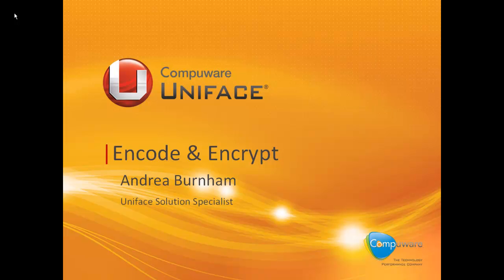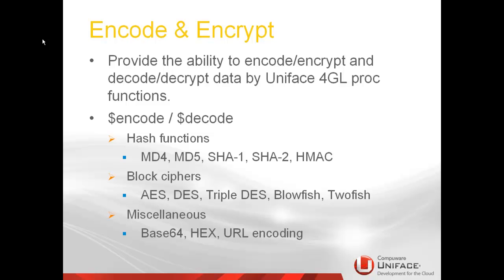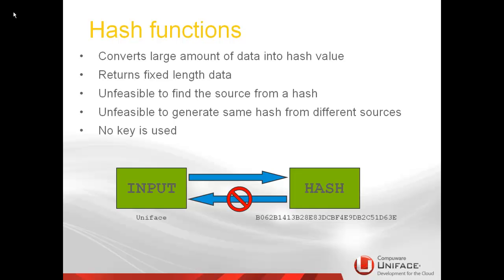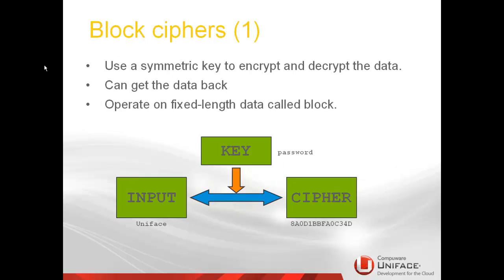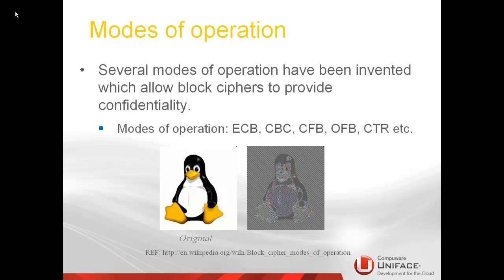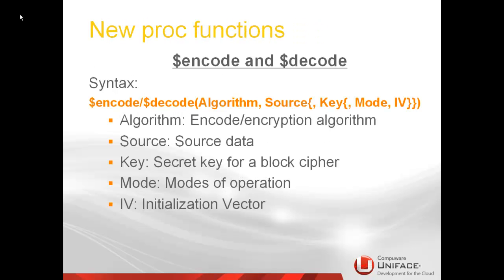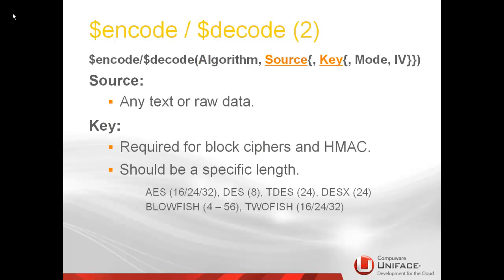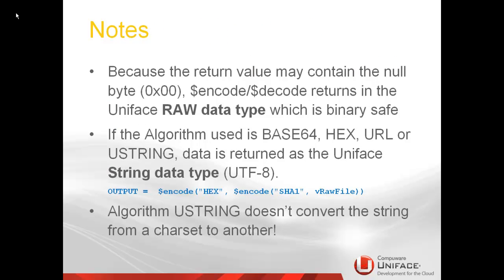Encode and Encryption - Part 1 (of 2)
This screencast explains and demonstrates how to use $encode and $decode. Part 1 (of 2).